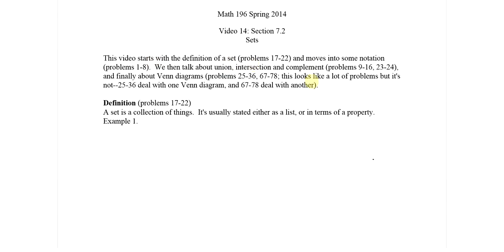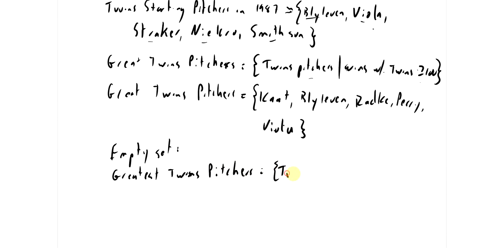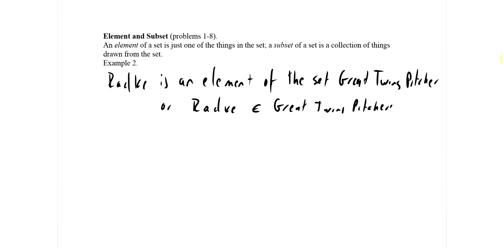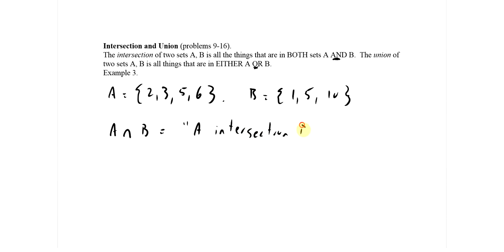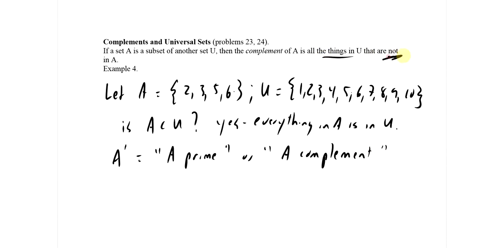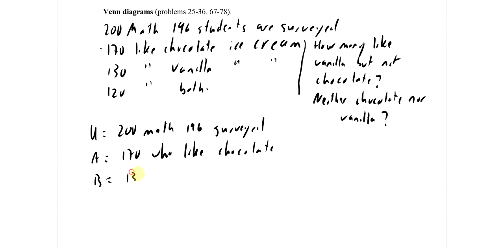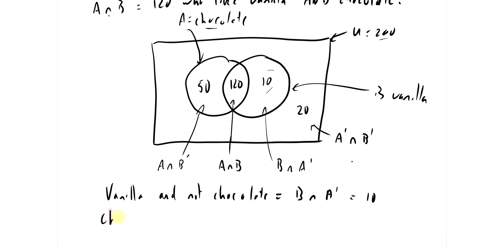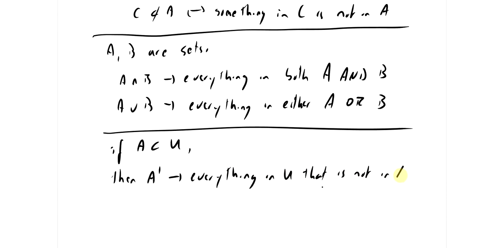14S Math 196 Video 15 Chapter 7 2